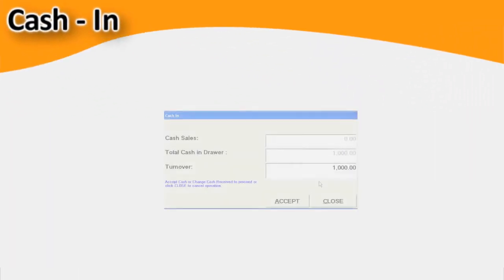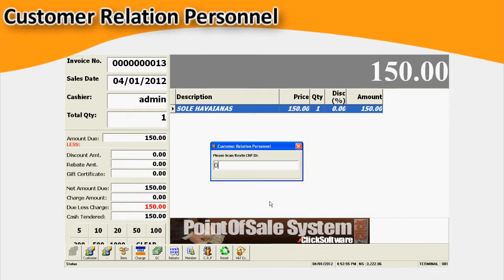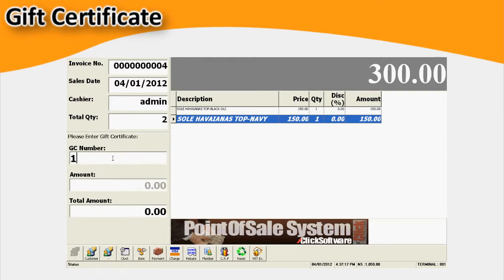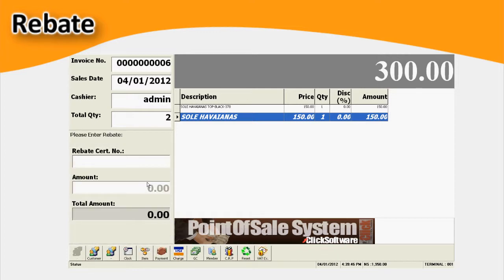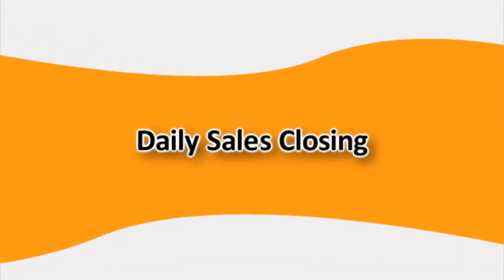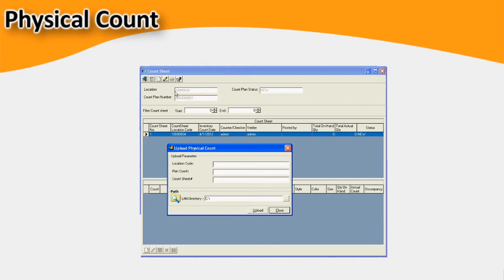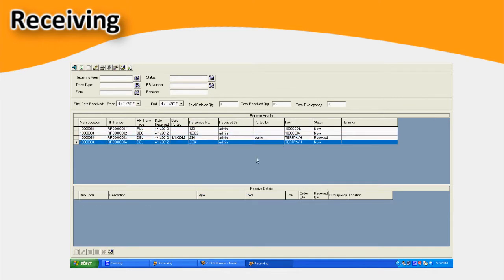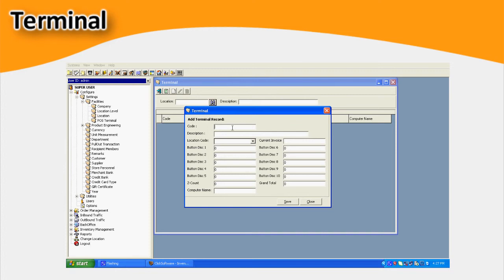MyClick Software : Point of Sale System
CLICKSOFTWARE® POS allows you to manage your retail
enterprise and monitor retail activities across multi-site
operations. The system provides a complete view of your
enterprise inventory, customer activities and inventory
management. ClickSoftware POS delivers transparent and
real-time integration with your back-office solutions while
providing secure synchronous connectivity with your
multiple locations.